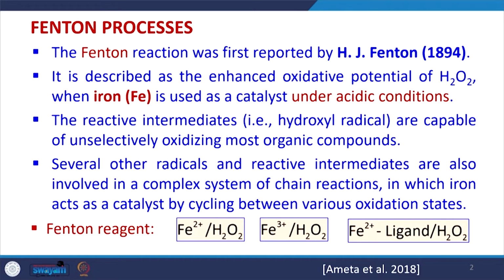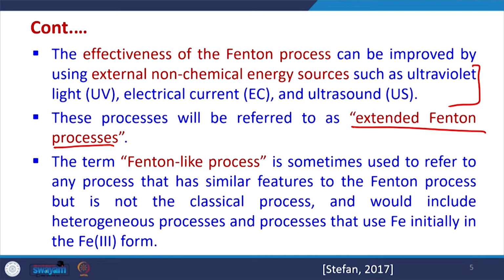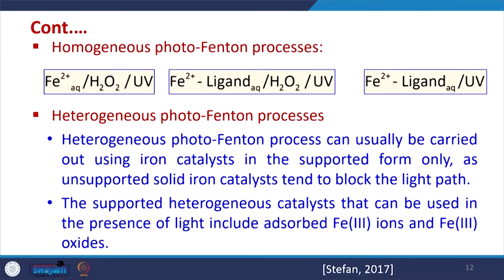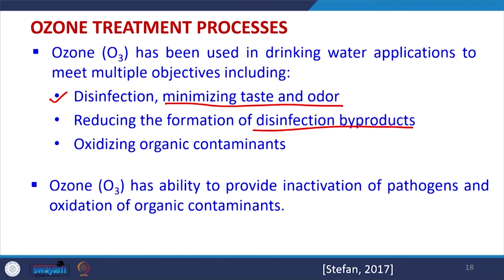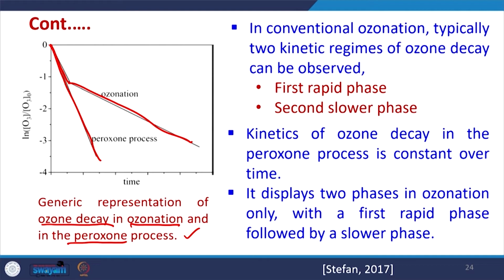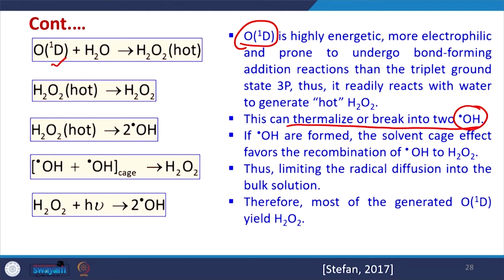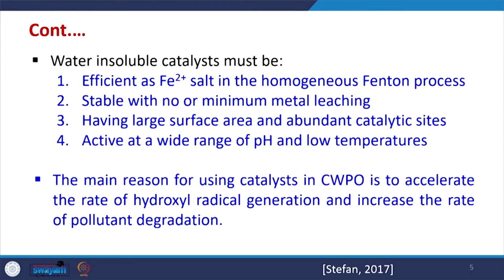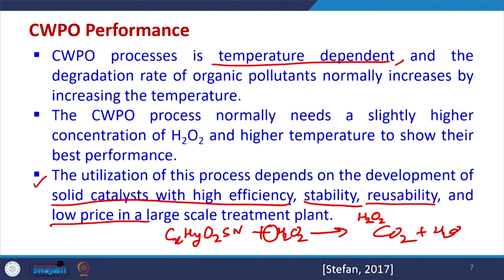Lecture 48: AOP - Fenton, ozone and catalytic treatment